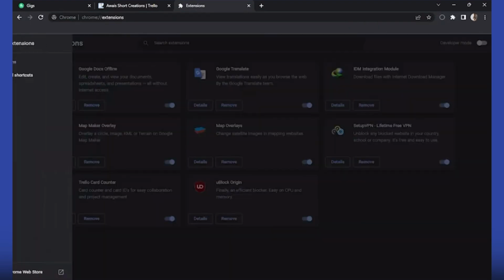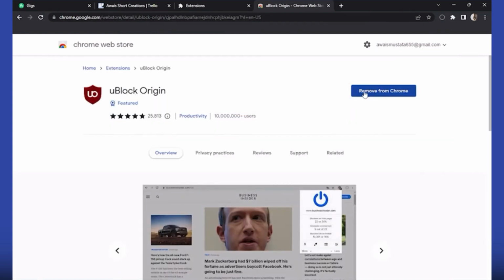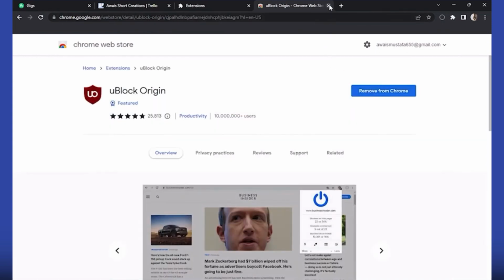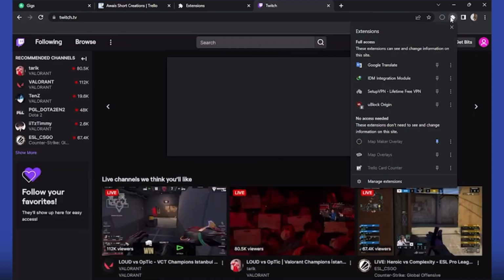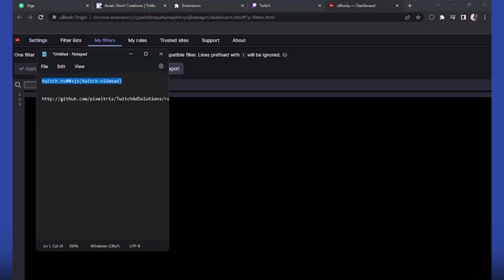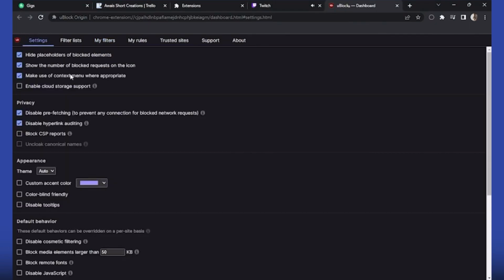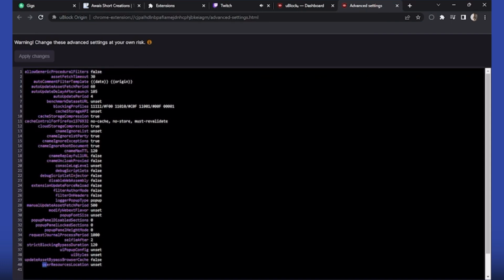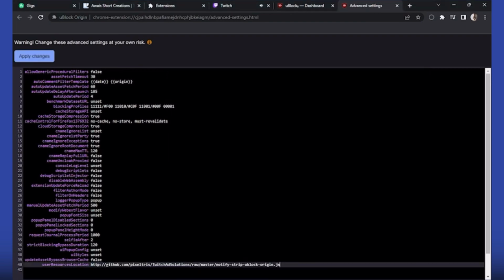How to Block Ads on Twitch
In this video, we show you How to Block Ads on Twitch